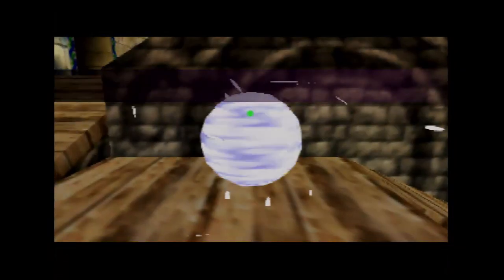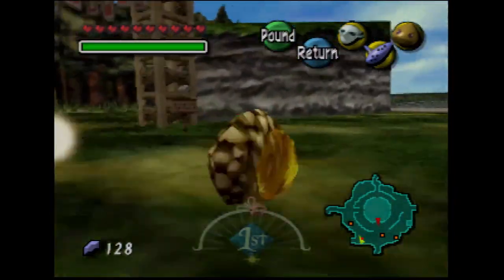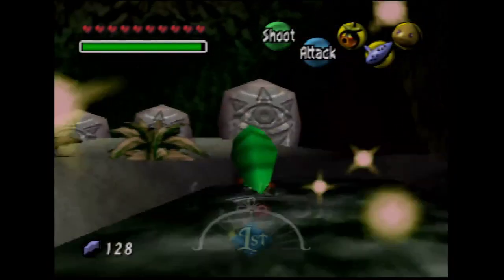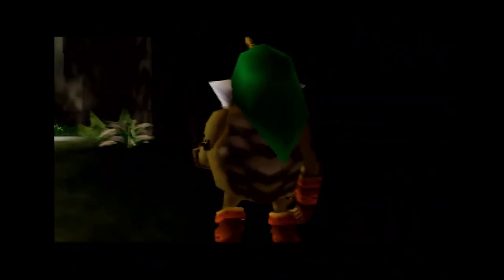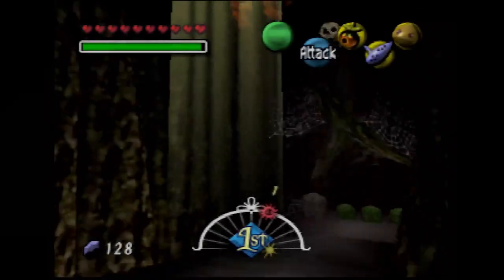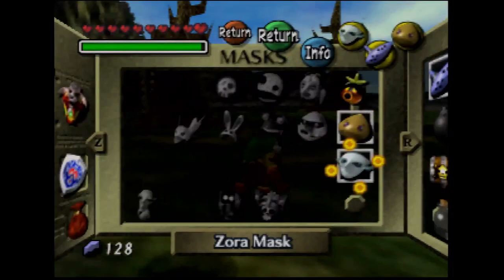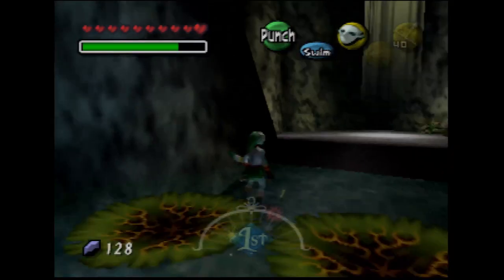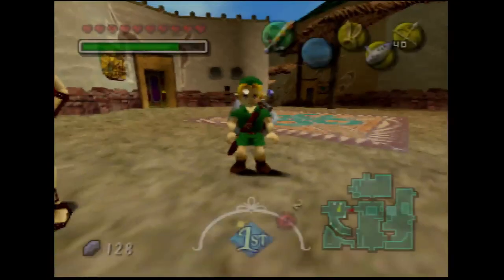The Legend of Zelda Majora’s Mask (Nintendo 64) Playthrough [Part 25] TheAnonymousBear - 2024